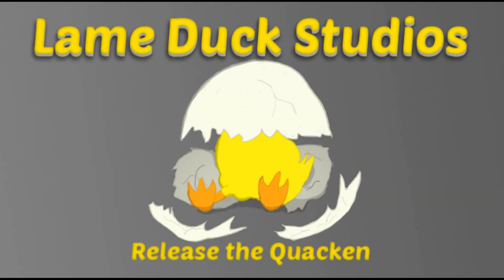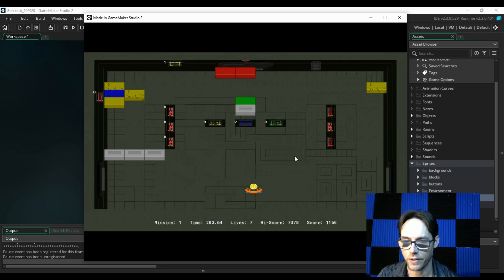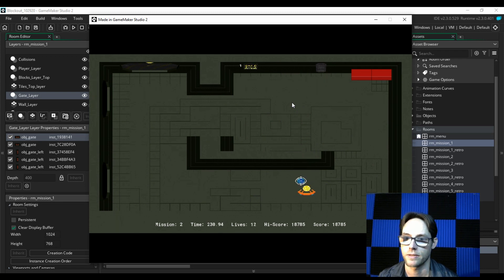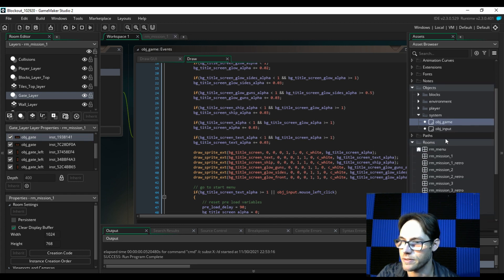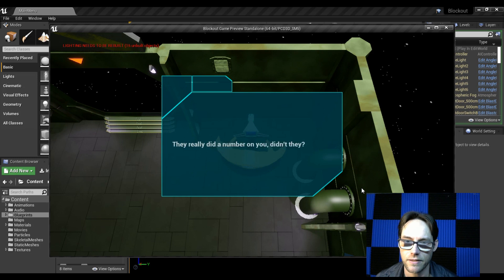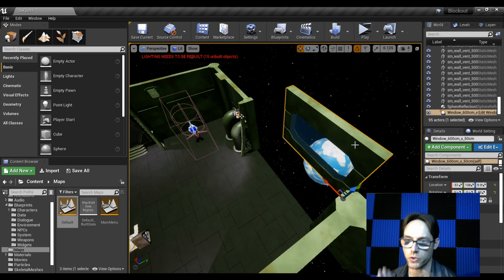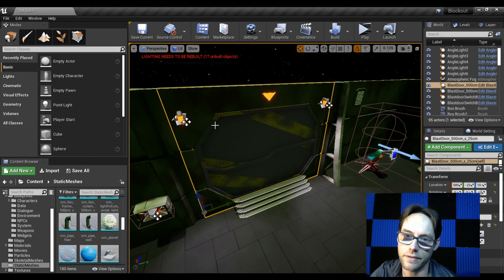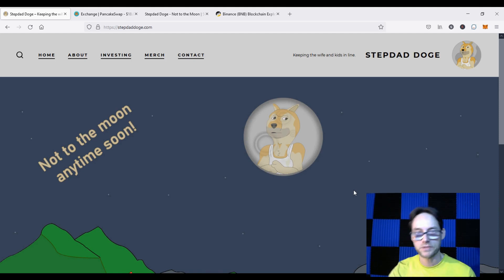Blockout - Dev Log 1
In this video I'll be going through the creation of Blockout.

The Guardians: Path of Ascension

The Life and Times of Dinah Marton